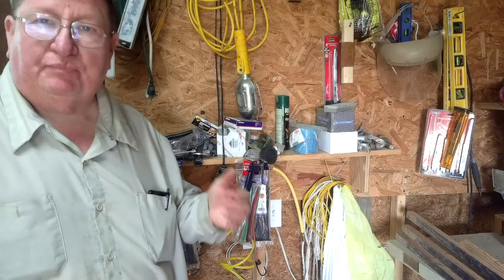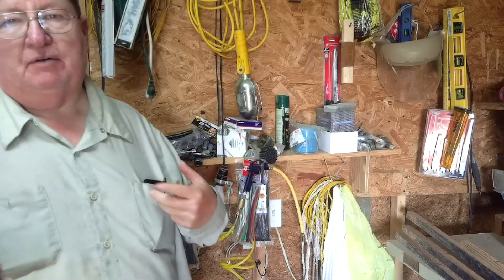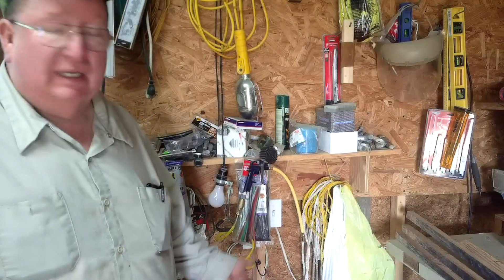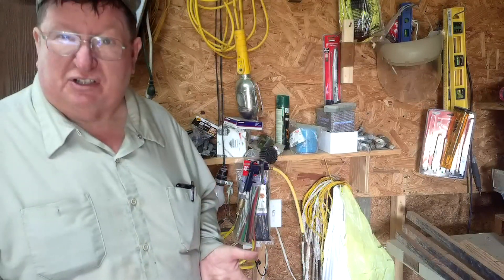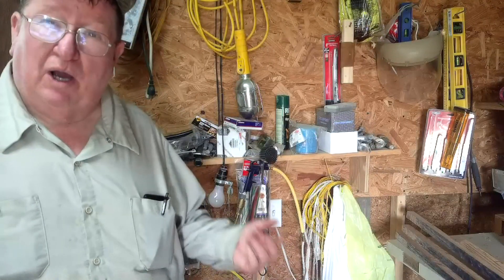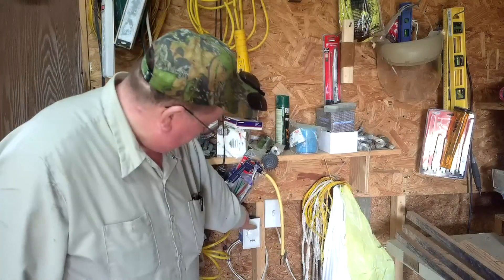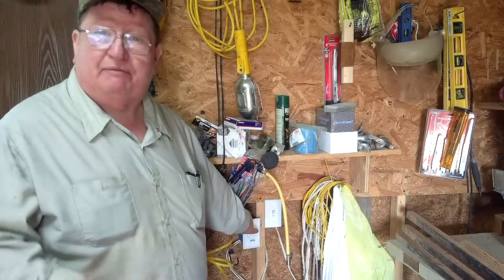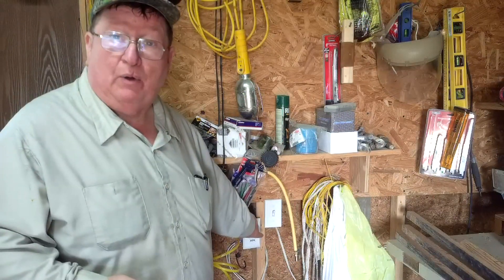Homestead Quicky #50 Compressor Automatic Timer Assist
Don't worry about shutting your compressor off.